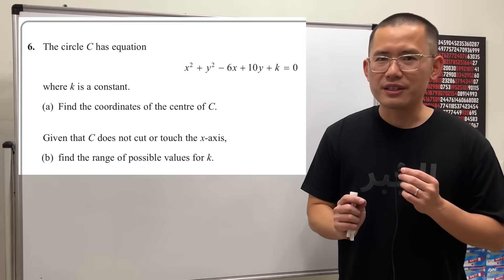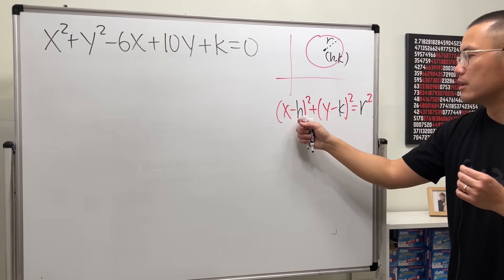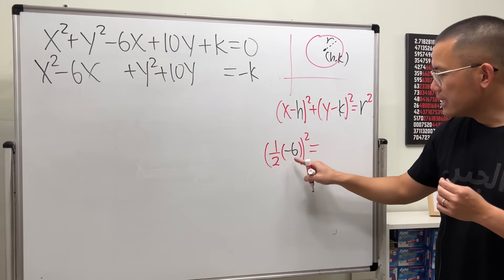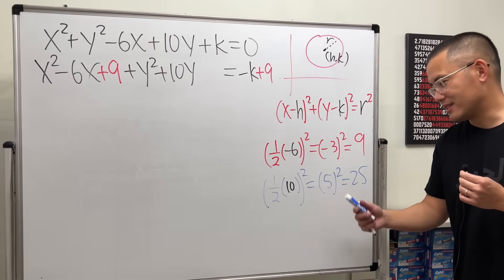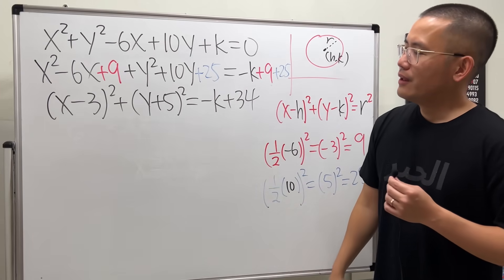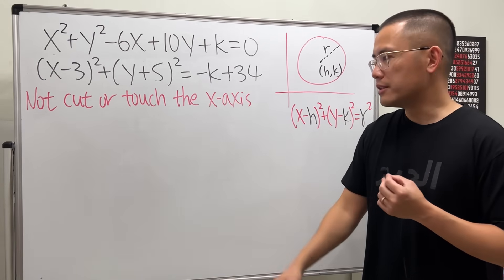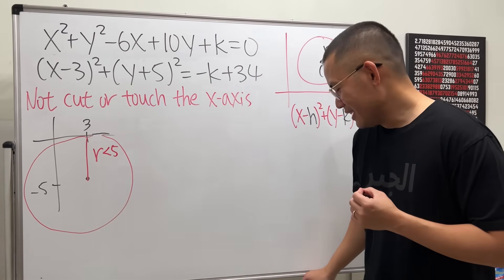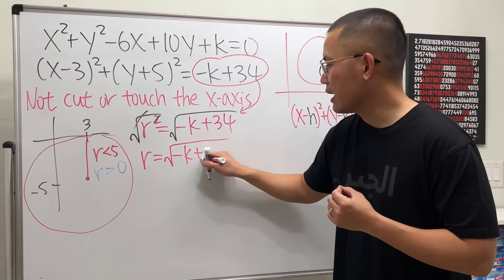How to find the radius of a circle by completing the square (2023 AS-level maths paper)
This math tutorial shows how to find the radius of a circle by completing the square, using a question from the 2023 AS-level maths exam. It walks through each step of the process, starting from the general form of the circle equation and rewriting it into standard form. Ideal for AS-level students reviewing coordinate geometry and completing the square.

Given a circle with the equation x^2+y^2-6x+10y+k=0. We will need to
(a) Find its center (via completing the square)
(b) Find k so that the circle doesn't cut or touch the x-axis